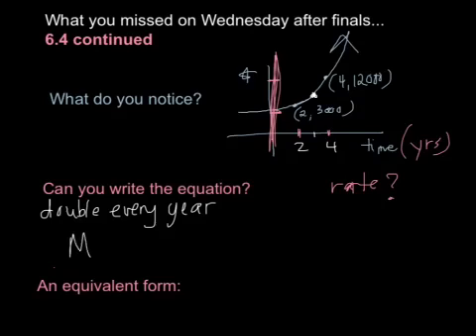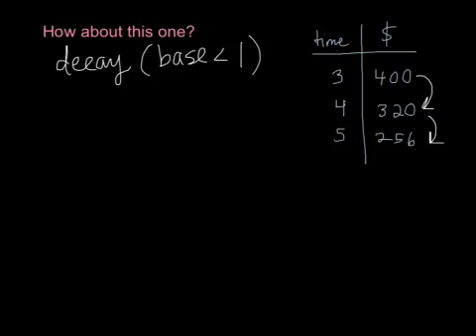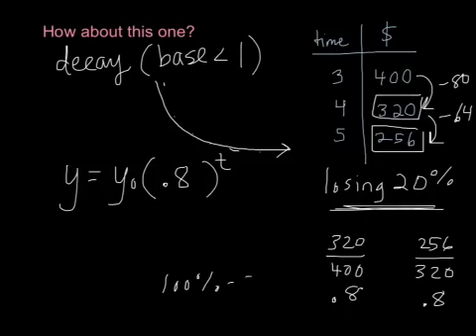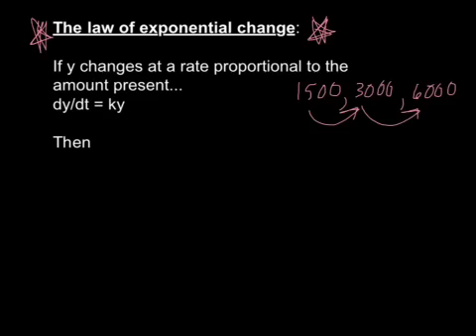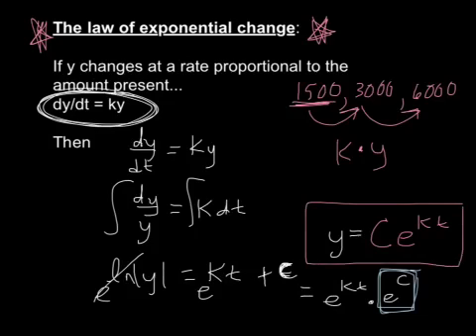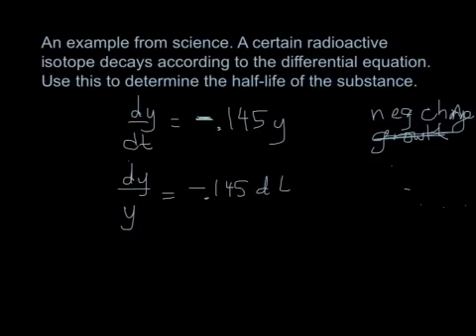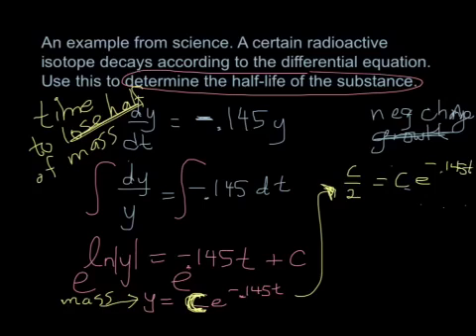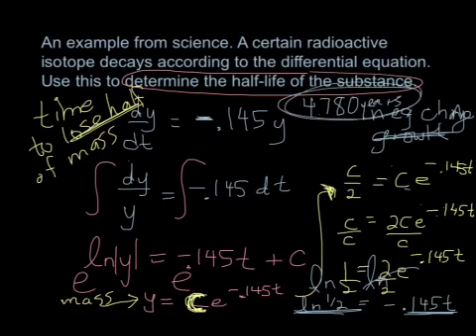Exponential models, calc and Mrs. D